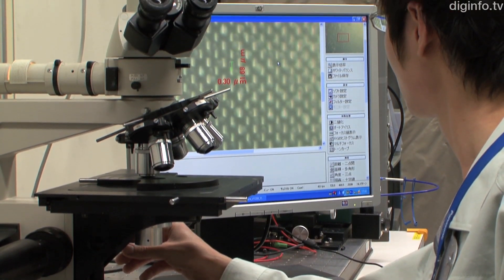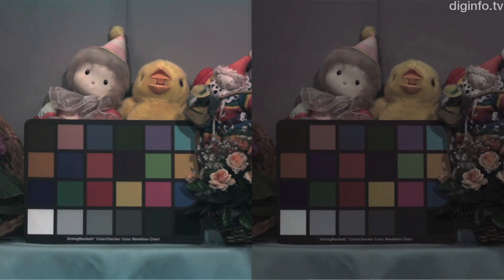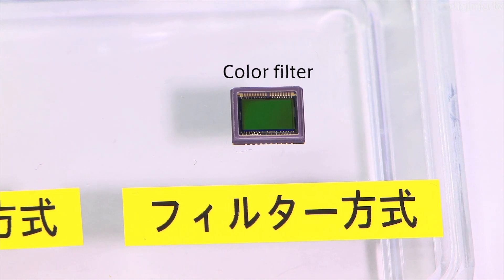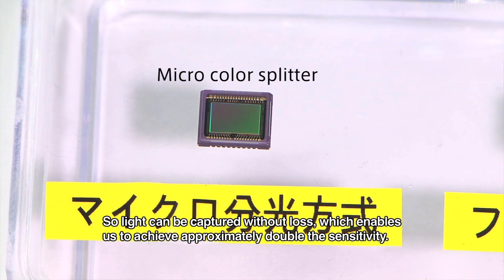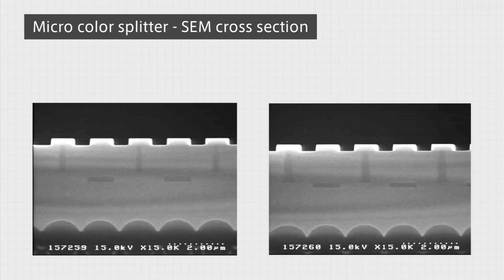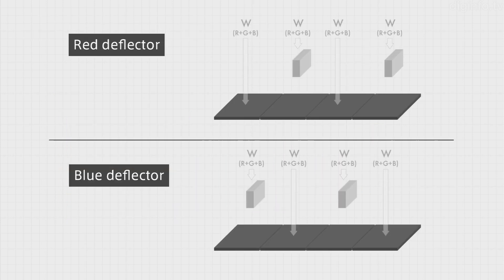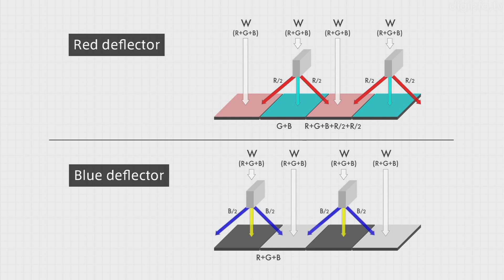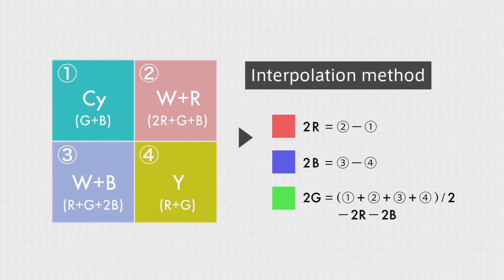Double the brightness in low light photos with Panasonic's new color filtering technology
19/3/2013

Panasonic
Technology for Highly Sensitive Image Sensors Using Micro Color Splitters